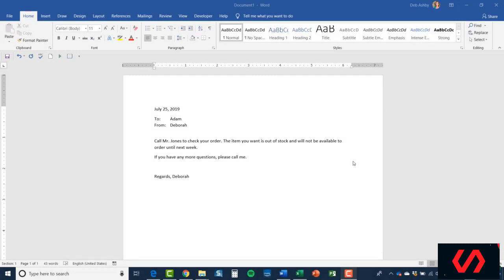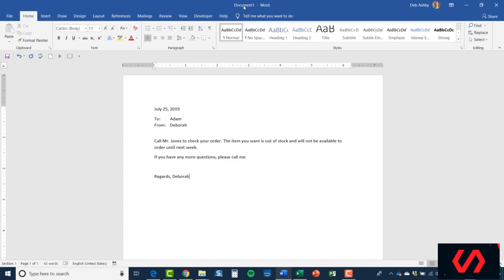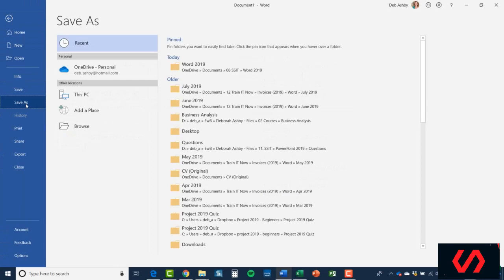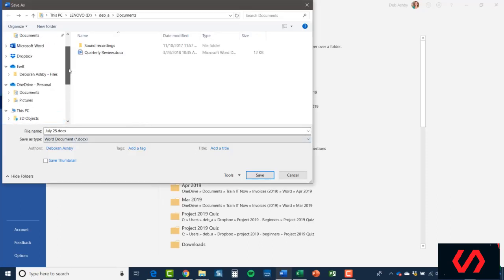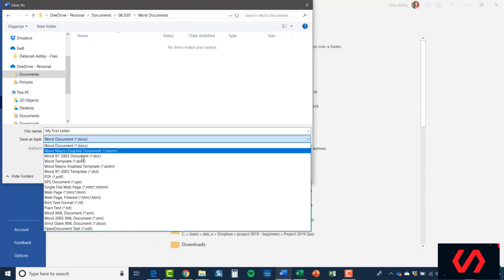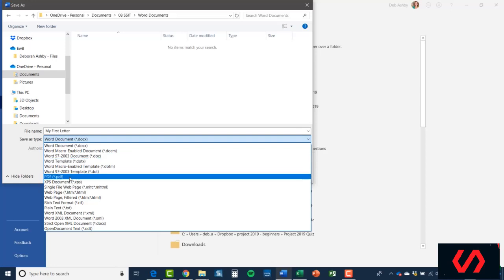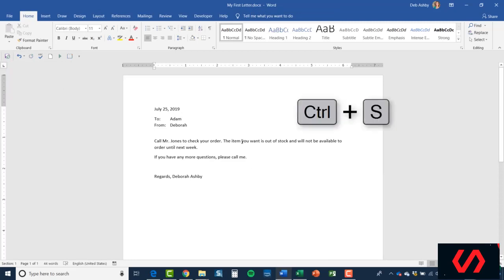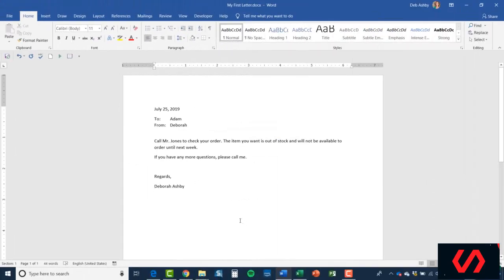Microsoft Word Saving a Document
Microsoft Office World